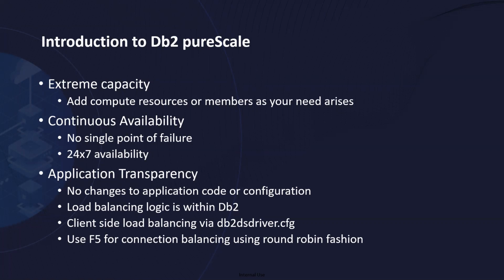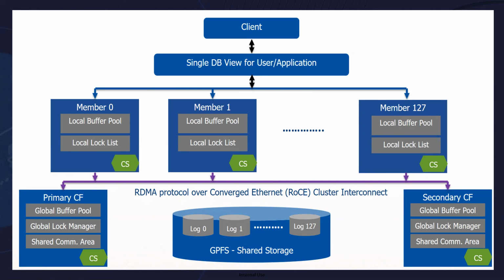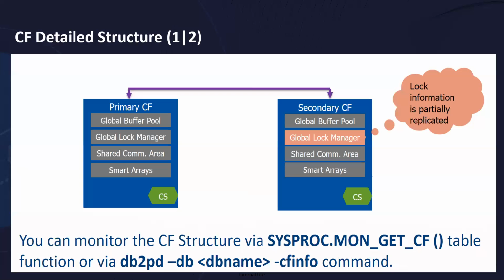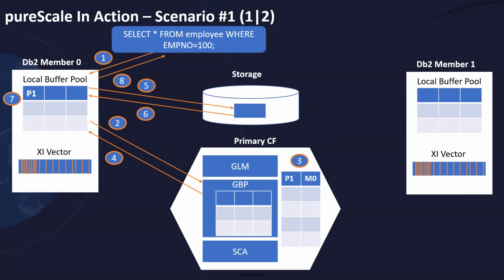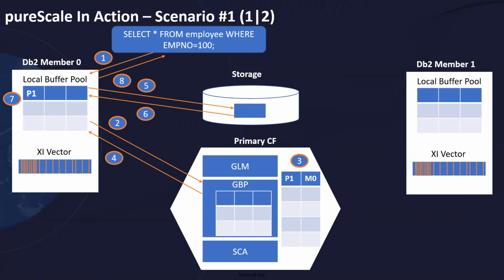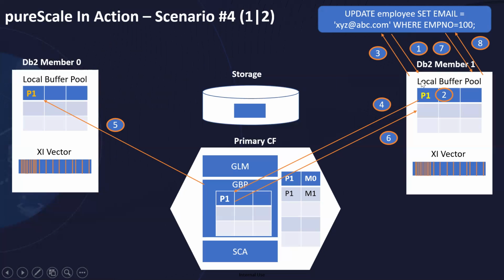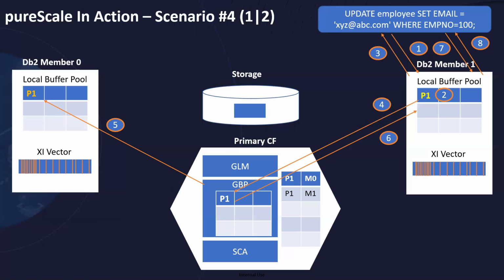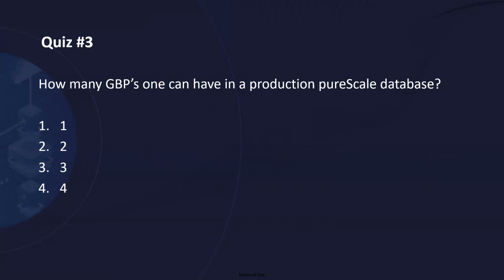Db2 11.5 pureScale Introduction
Db2 pureScale Introduction.

Learning Objectives
1. Introduction to Db2 pureScale
2. Internals of Db2 pureScale
3. Installation and Management of Db2 pureScale Cluster
4. Backup and Recovery in a Db2 pureScale Environment
5. Monitoring and Troubleshooting
6. What’s new in Db2 11.5 pureScale